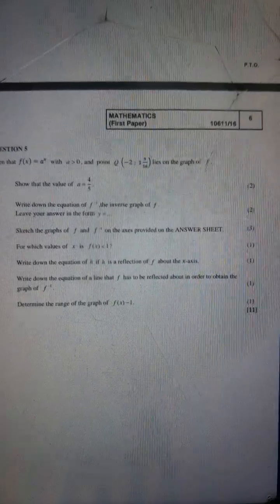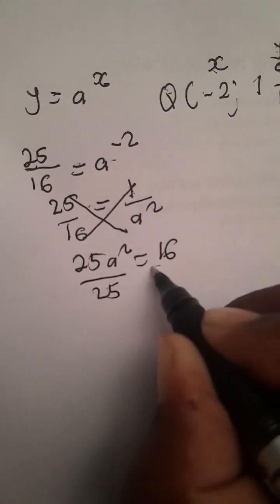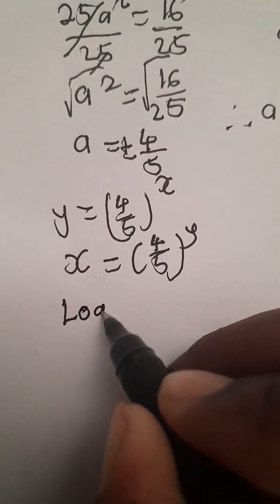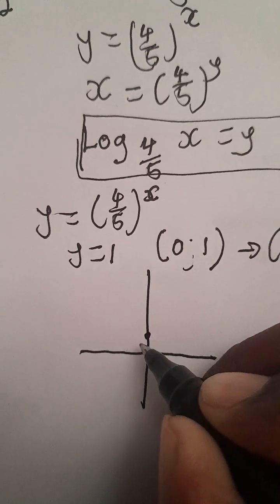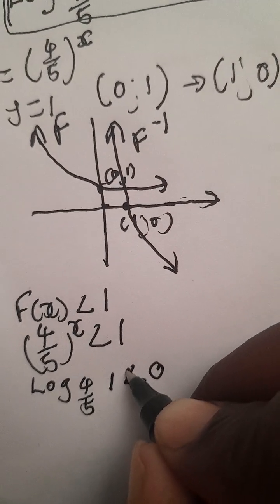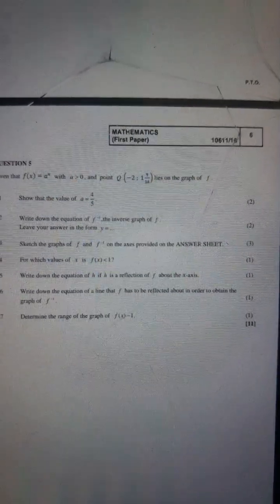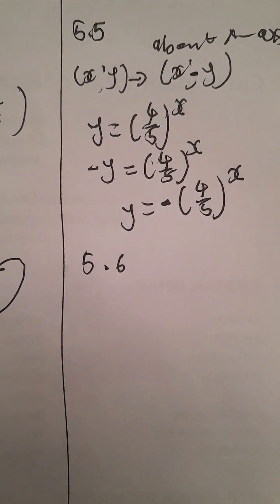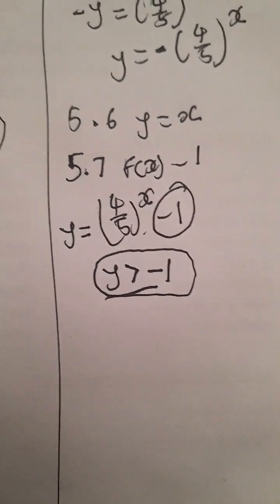Mathematics Preparation Grade 12( Prelim ) 2024 | Functions # inverses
# maths # Prelim # Functions